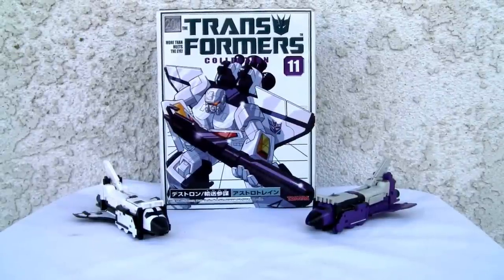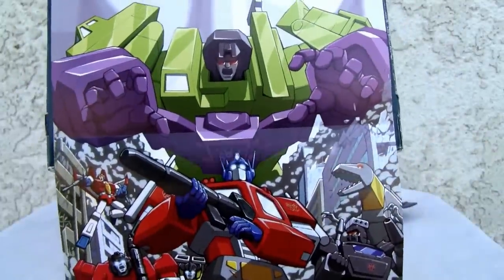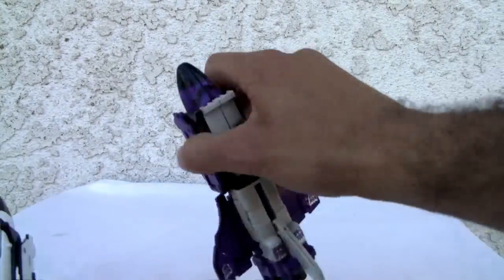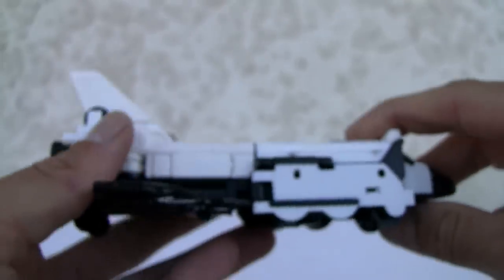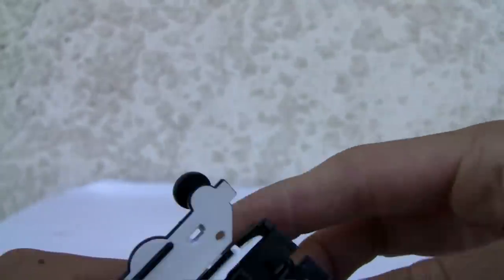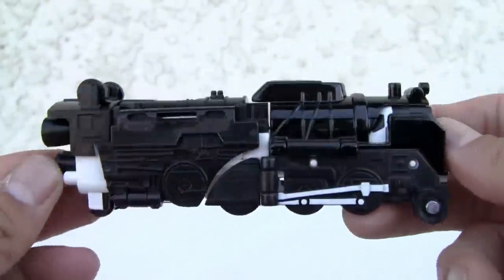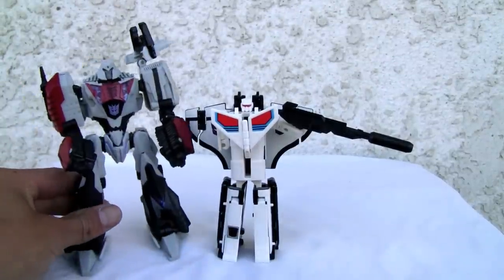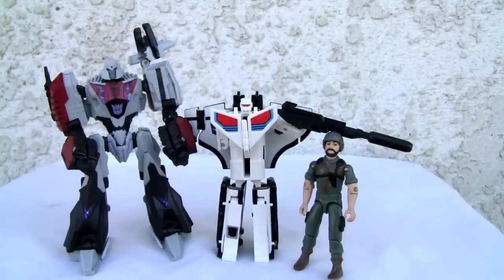Transformers G1 Astrotrain reissue. ﾄﾗﾝｽﾌｫｰﾏｰTFC-11ｱｽﾄﾛﾄﾚｲﾝ｡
This is the Takara 20th anniversary edition of the G1 decepticon triple-changer.  I like this guy even is he is stubby, a brick, and not very well articulated.

Ratings:
Space shuttle:  8/10
Train:  6/10
Robot mode:  5/10

 ﾄﾗﾝｽﾌｫｰﾏｰTFC-11ｱｽﾄﾛﾄﾚｲﾝｱｸｼｮﾝﾌｨｷﾞｭｱﾋﾞﾃﾞｵﾚﾋﾞｭｰ .